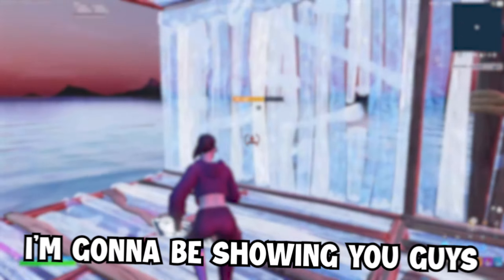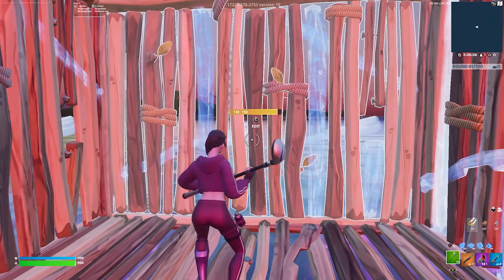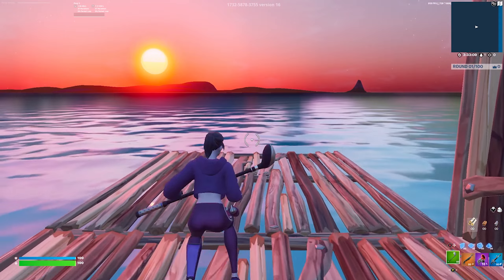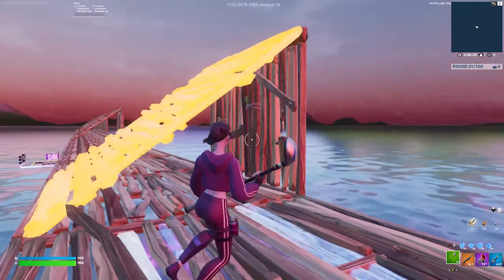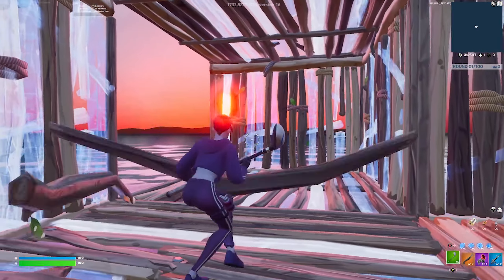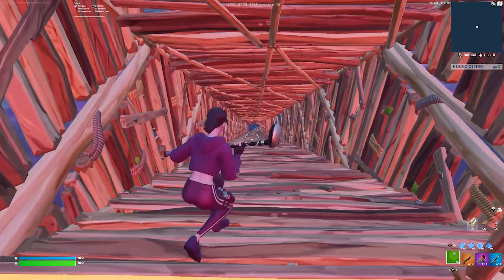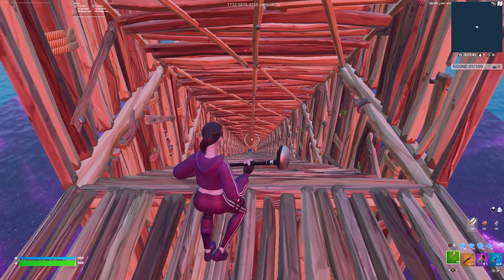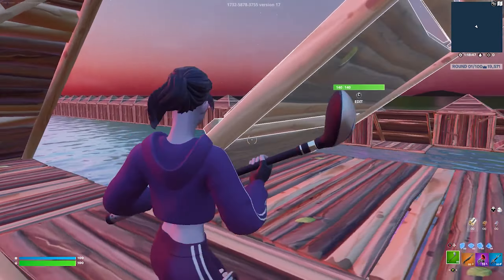How To Do EVERY Tunnel In Fortnite 😍 (Tutorial)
What's up guys! In today's video I show you every single type of tunnel you need to know to be successful in competitive Fortnite. There are five main types of tunnels, but there's also a few extra ones you should know. It doesn't matter if you're a controller player or a keyboard and mouse player, you need to know these. If you want to gain arena points fast and instantly improve at Fortnite, then learn how to do these tunnels. I hope you enjoy!

Code ➞ Vizeloo

Topics Covered: fortnite tips, fortnite tips and tricks, fortnite tunneling, how to tunnel in fortnite, tunnel, how to, fortnite, tunnels, best tunnels in fortnite, every tunnel in fortnite, fortnite tunnels, tunnels fortnite, how to get better at tunneling, tunnel tutorial, pro tunnel, tunnel guide, tips for fortnite, pro, fortnite improve, improve fast, basic fortnite tunnels, easy tunnels in fortnite, types of tunnels, fortnite battle royale, instantly improve, igl, fortnite tournaments